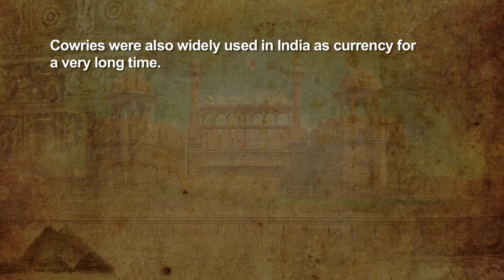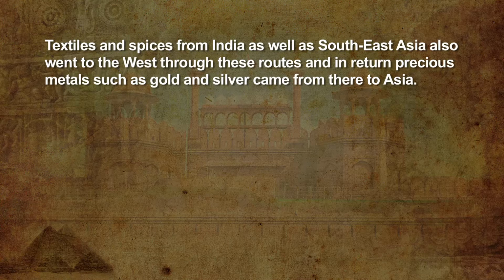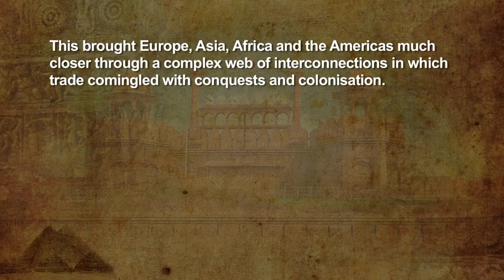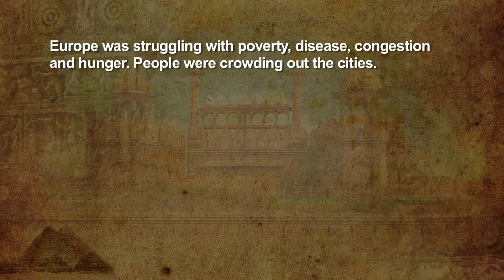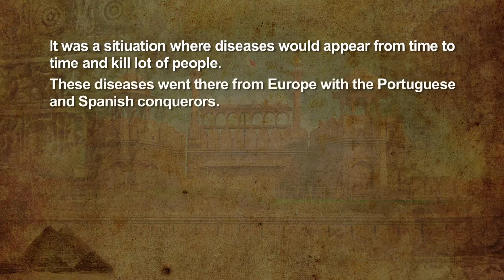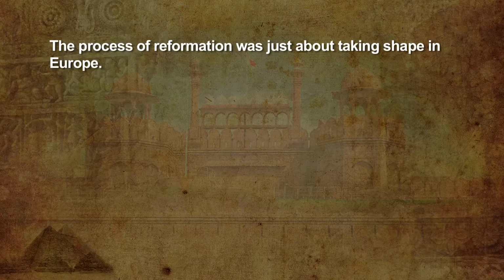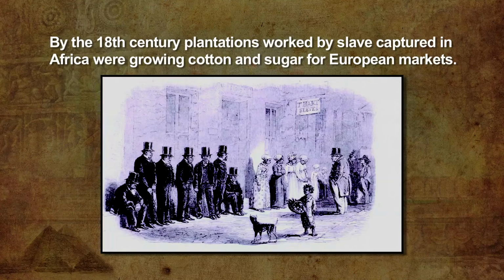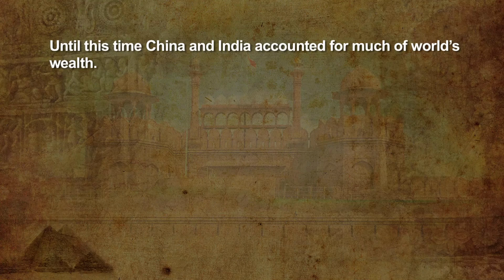CBSE / NCERT Class 10 History( इतिहास ) - The Making of a Global World - Part 1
History ( इतिहास )
The Making of a Global World - Part 1 ( एक वैश्विक दुनिया का निर्माण - भाग 1)